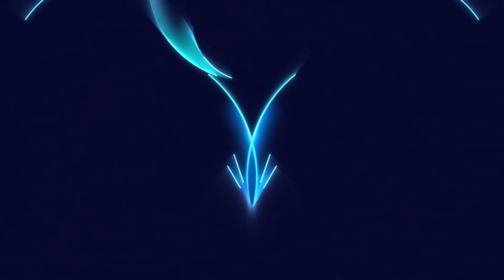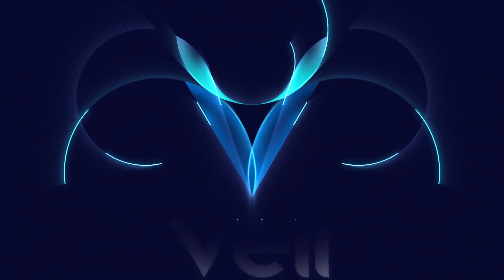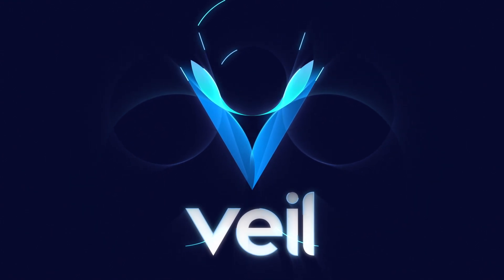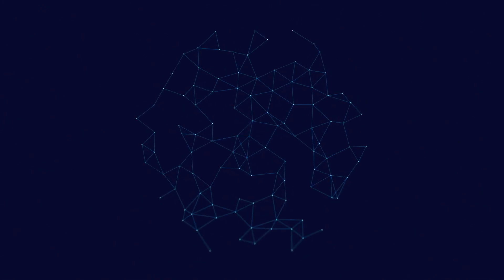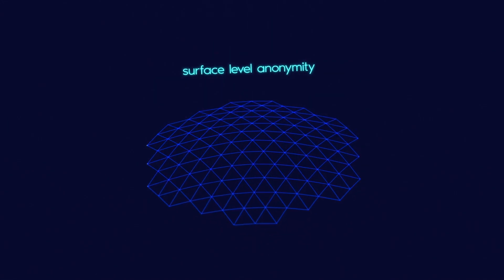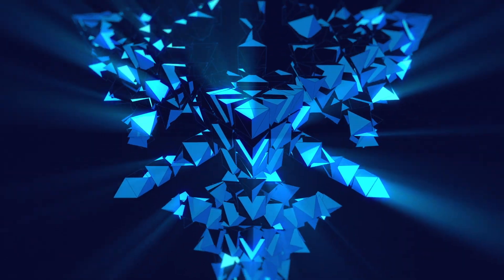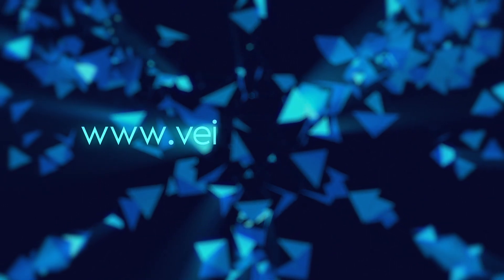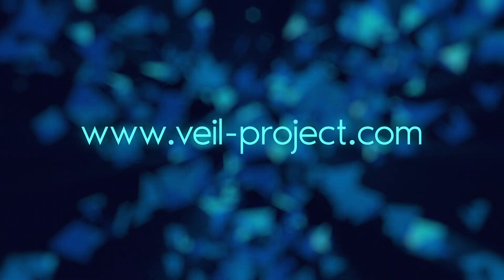Veil Intro Teaser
Veil is the first Zerocoin-based cryptocurrency with always-on privacy.